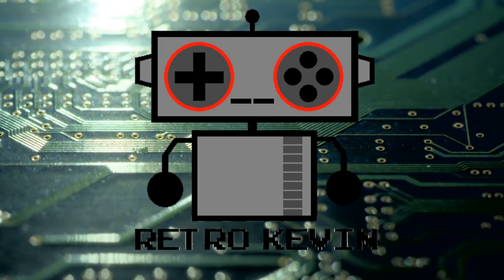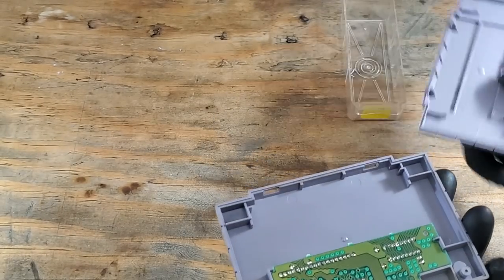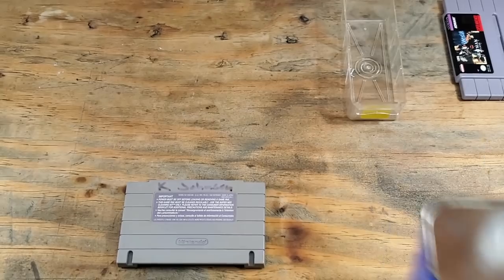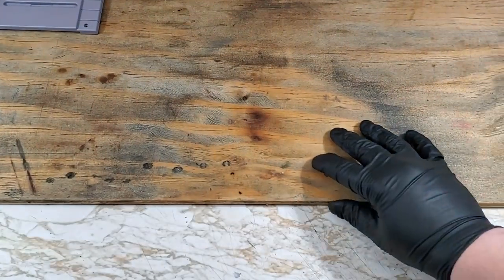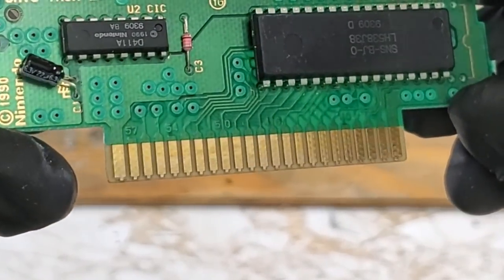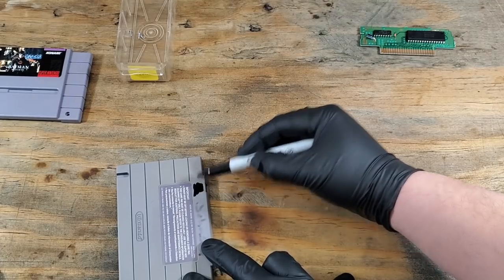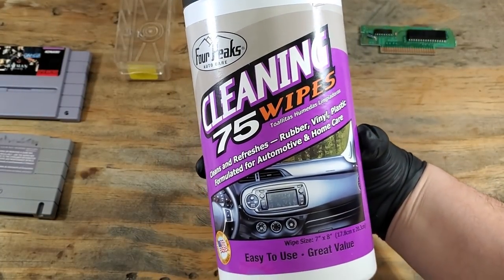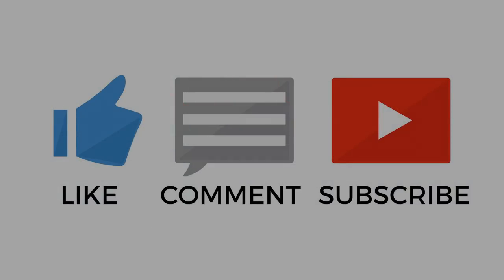SNES game cartridge tear down and cleaning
In this video I'm going to tear down and clean a SNES cartridge.